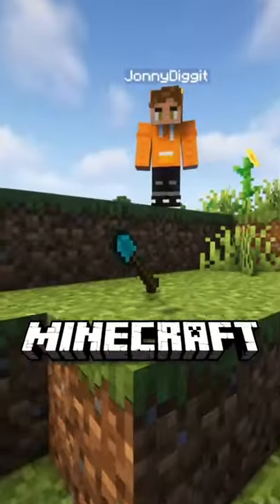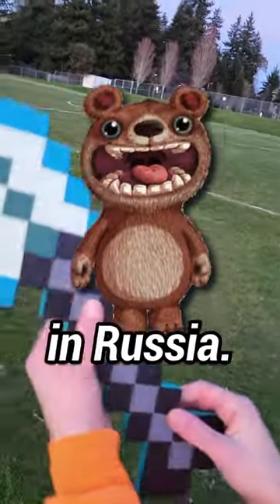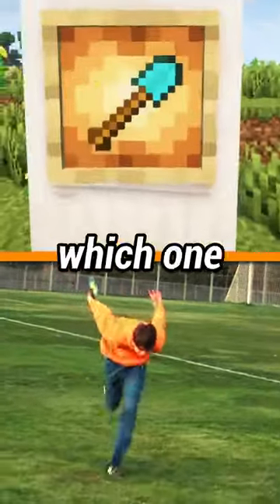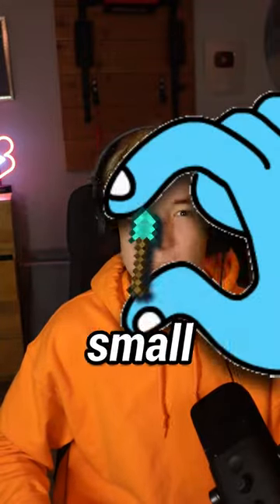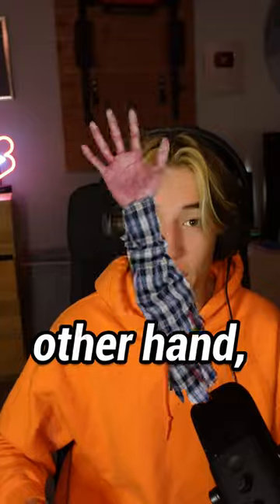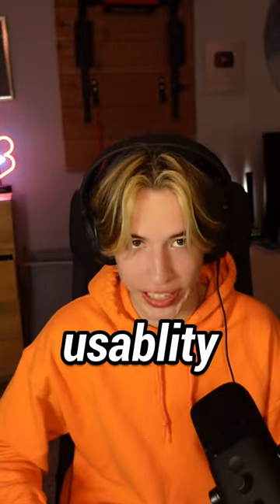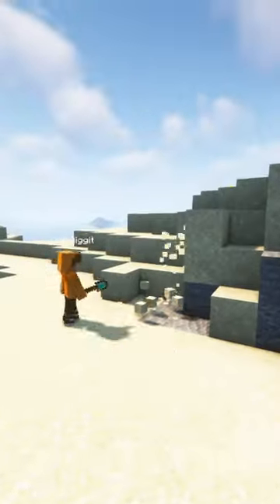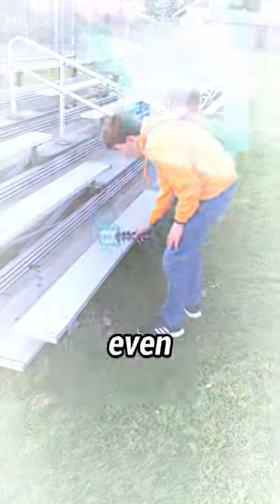Real Life VS Minecraft Shovel! 💎⚒️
In this video I discuss the differences between a real life Minecraft Shovel and one from the game! This is a remake of an old video because I hated how the face cam looked, plus I'm a much better editor now so yeah!